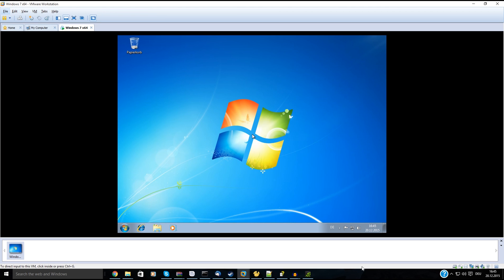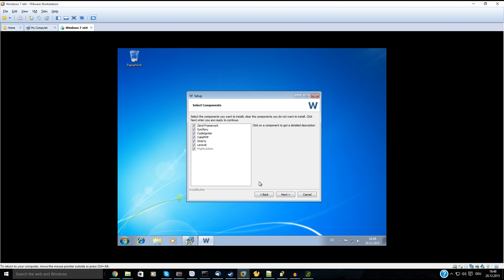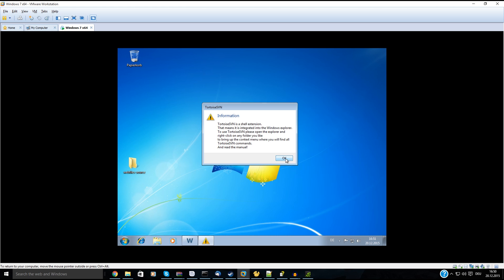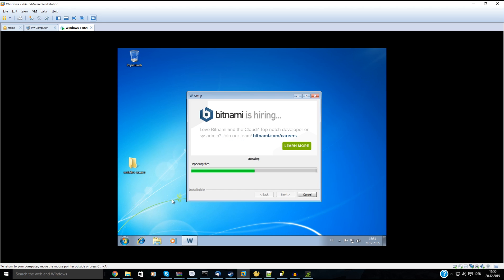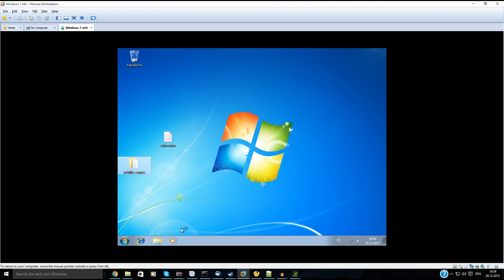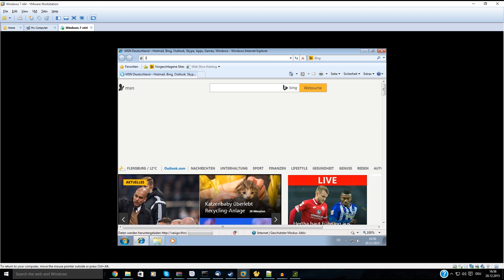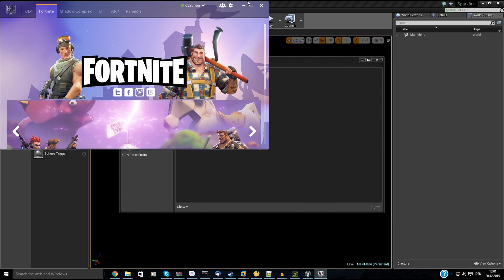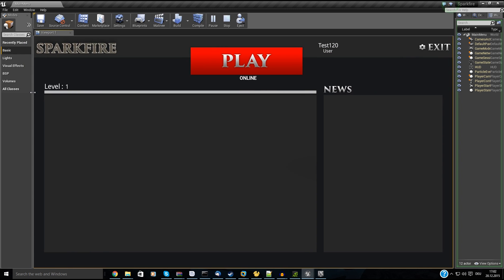Unreal Engine 4 - Tutorial - Login System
This is how you setup an login system in unreal engine 4 in just a few minutes.